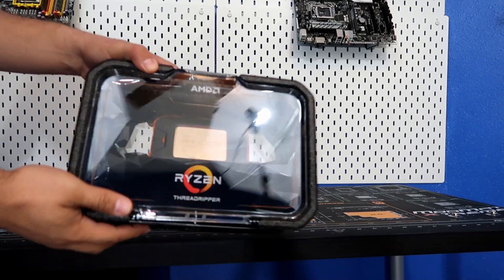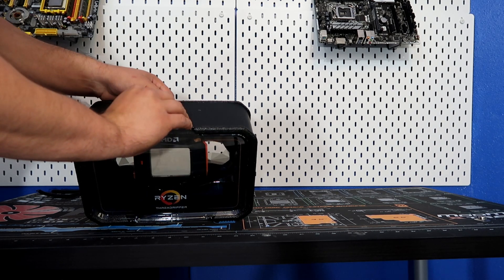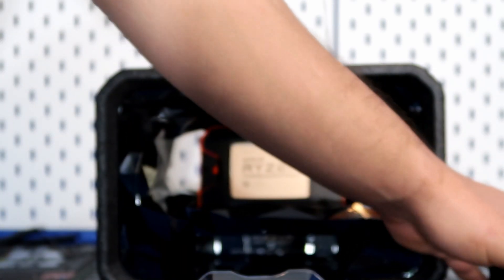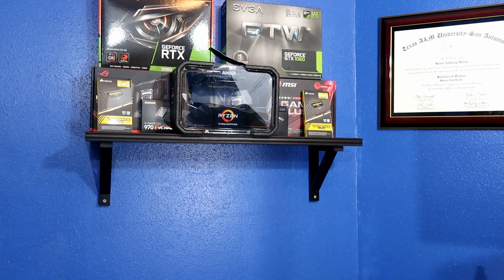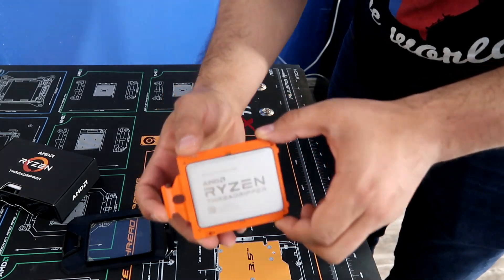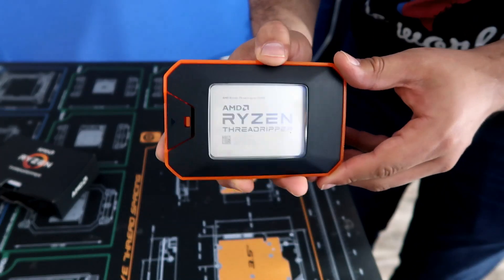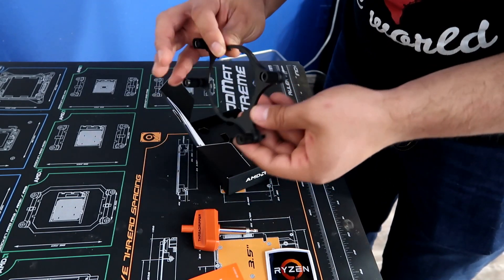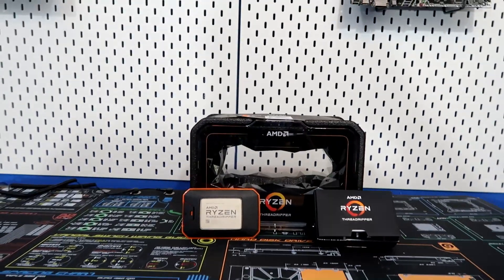Ryzen Threadripper 2920x unboxing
Ryzen Theadripper 2920x